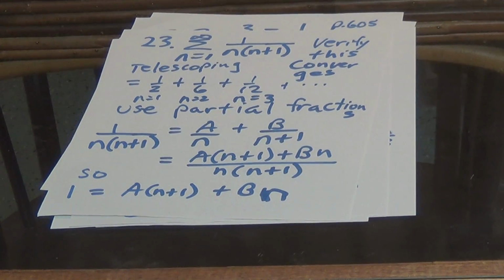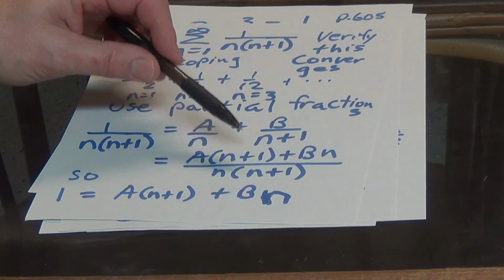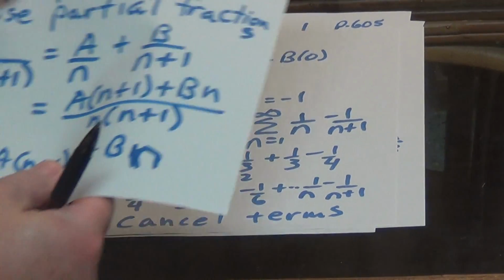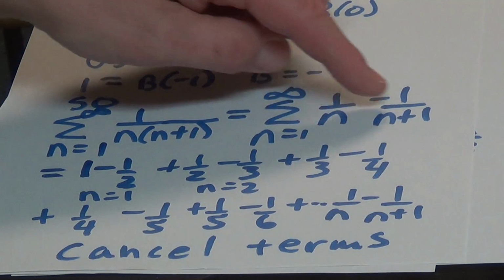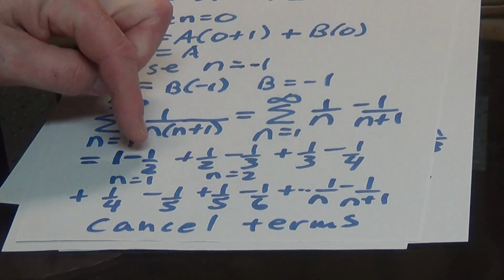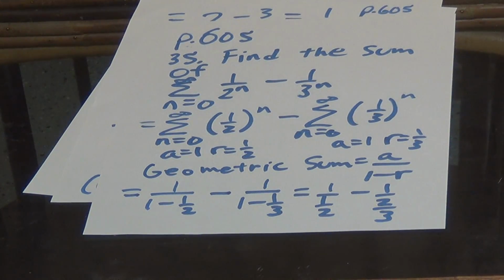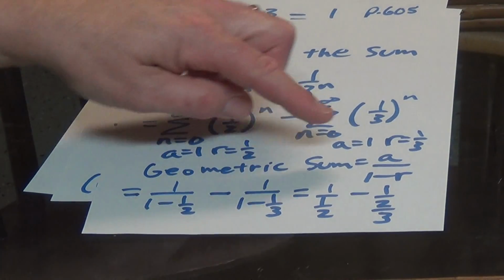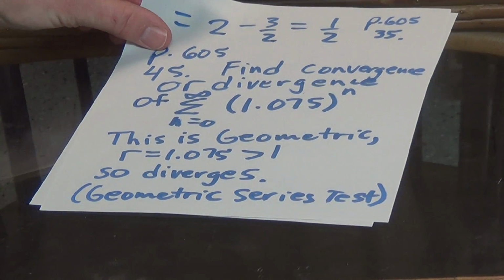Math 2460 Calculus II Section 9.1 Part Three